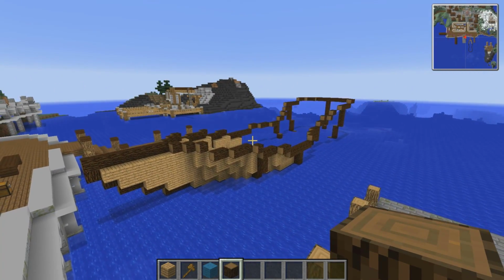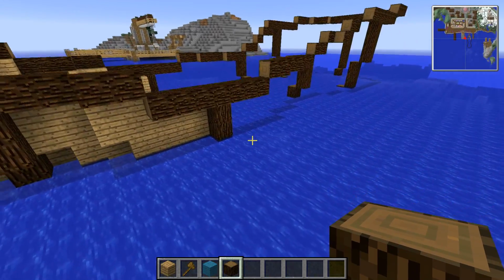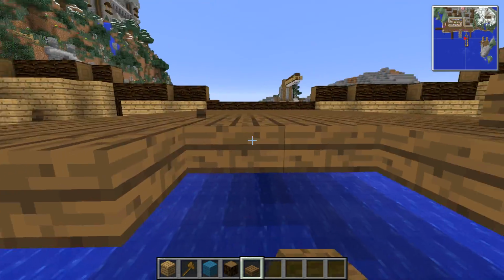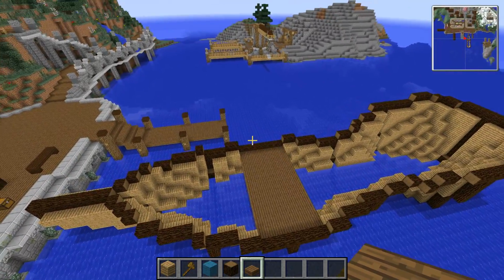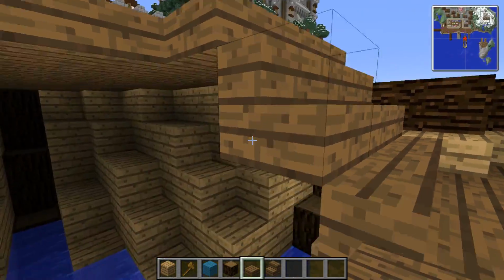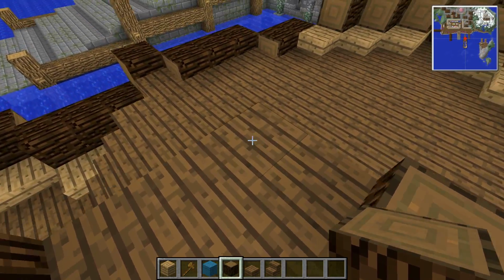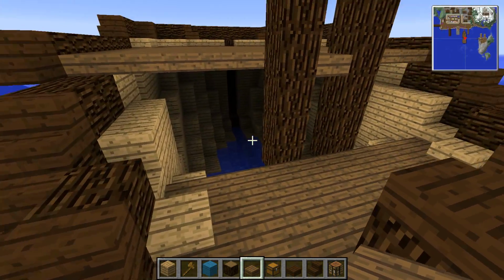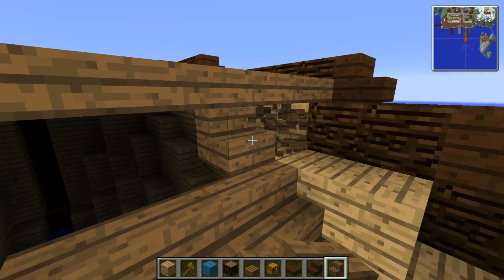How To Build A Medieval City :: E61 :: Boat Hull & Deck :: Minecraft :: Z One N Only